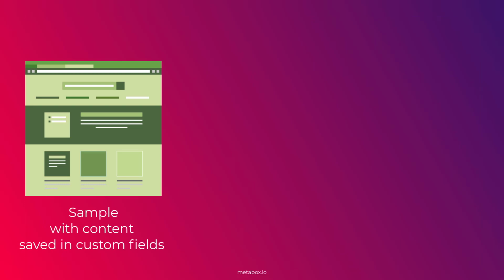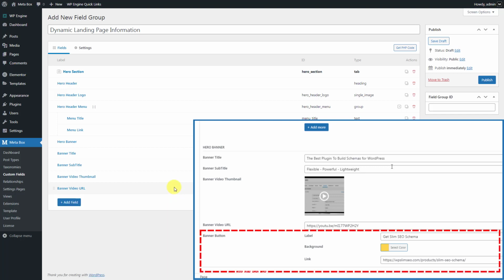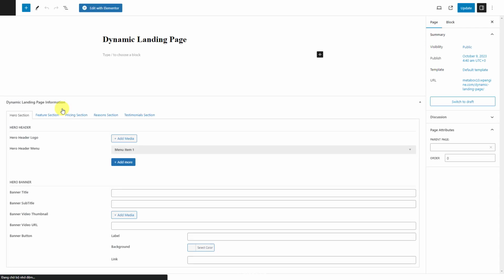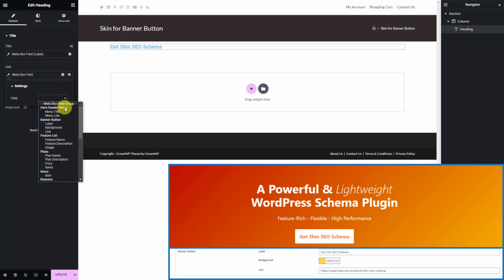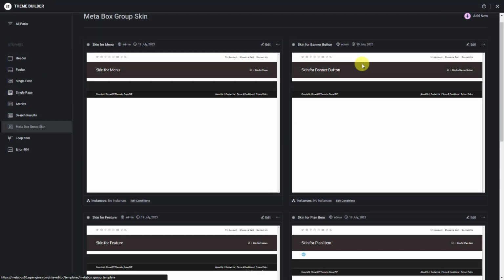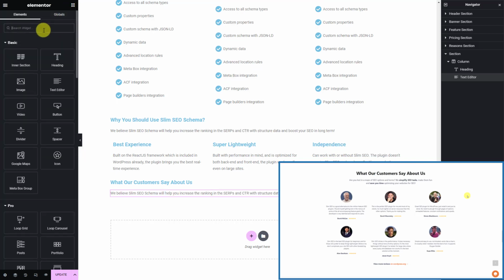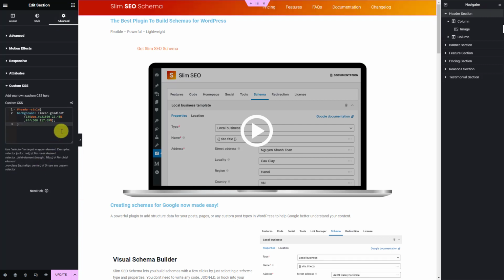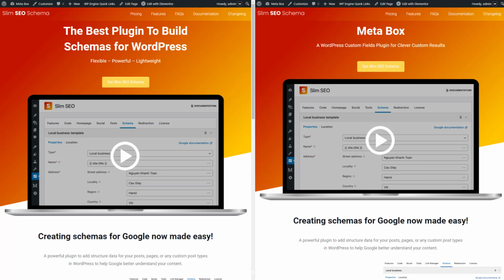Create Dynamic Landing Page in WordPress - P1 - Meta Box + Elementor | Meta Box Tutorial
Dynamic Landing Page is a comprehensive solution when you want to create landing pages for multiple marketing campaigns with the same structure of content. You’ll have new landing pages with new messages without touching the template anymore. Faster, more convenient, and more efficient. Let's figure out how to create a dynamic landing page using custom fields created with Meta Box, and displaying with Elementor.

0:00 Intro
1:09 Before Getting Started
3:13 Create a New Page
3:28 Create Custom Fields
10:42 Create Testimonials
12:03 Create Skins to Display Content from Groups
19:29 Create Template for the Landing Page
25:01 Style the Page
31:42 Clone the Landing Page for Specific Campaigns